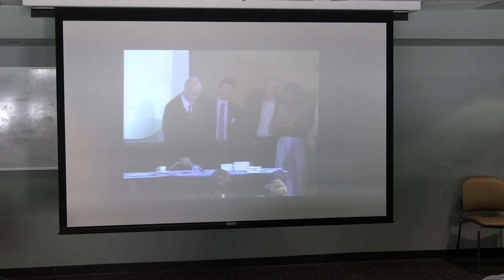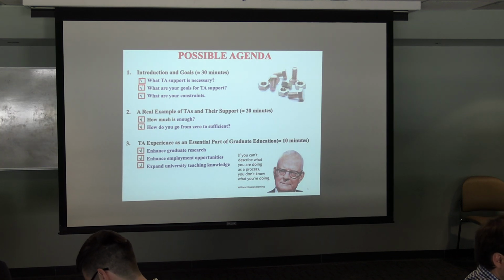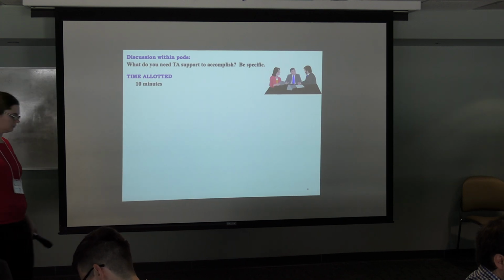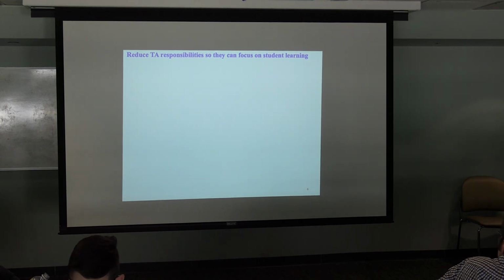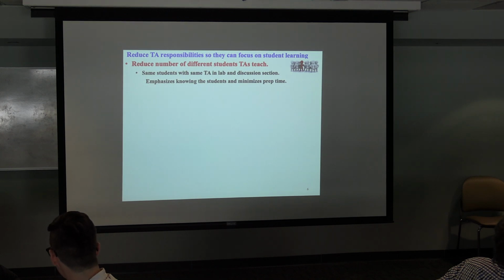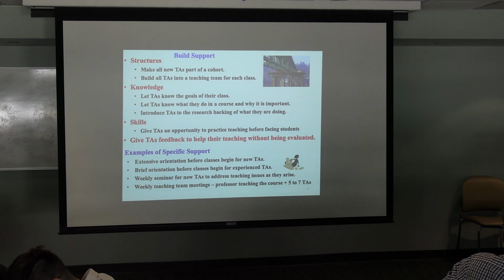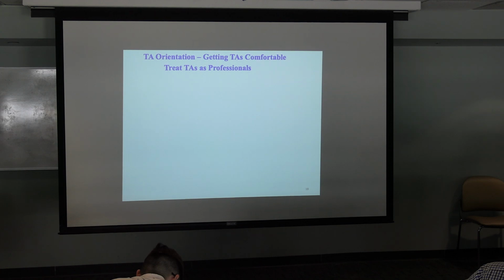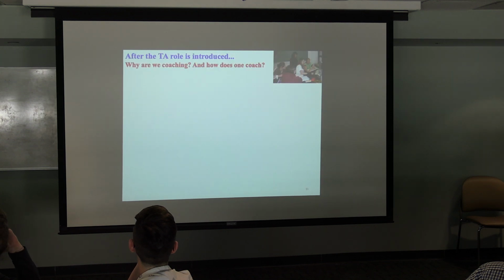2019 Workshop Session 6: Structuring TA Support